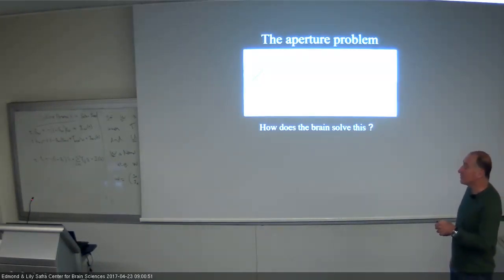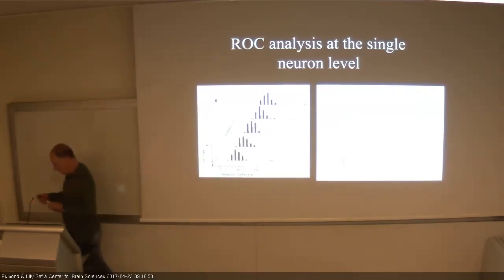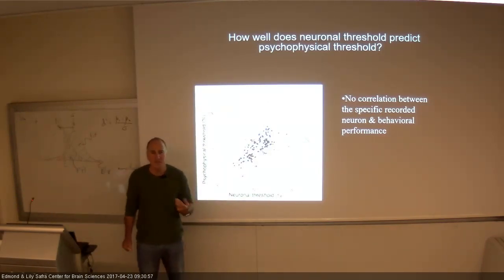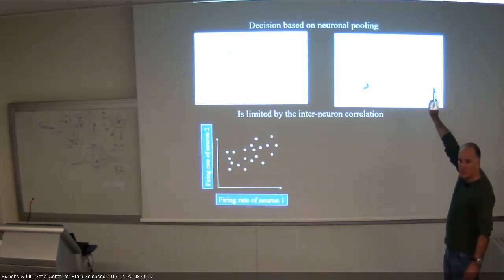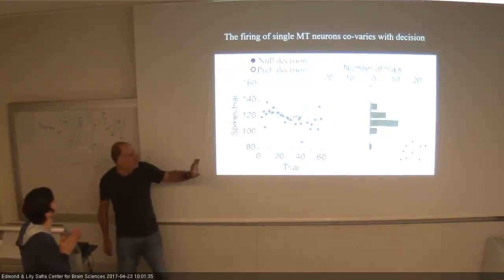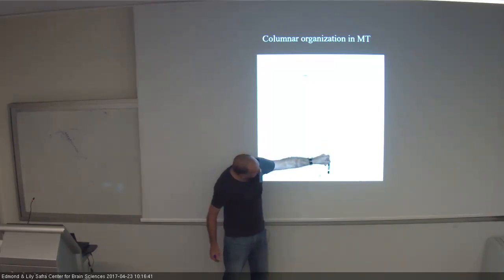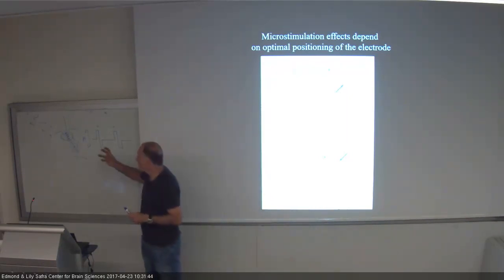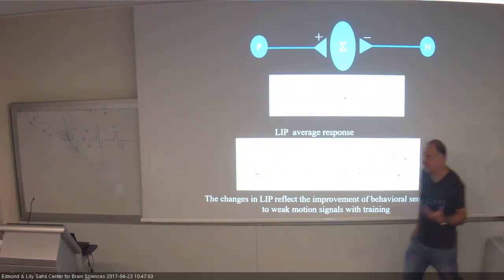Physiology A - 23042017